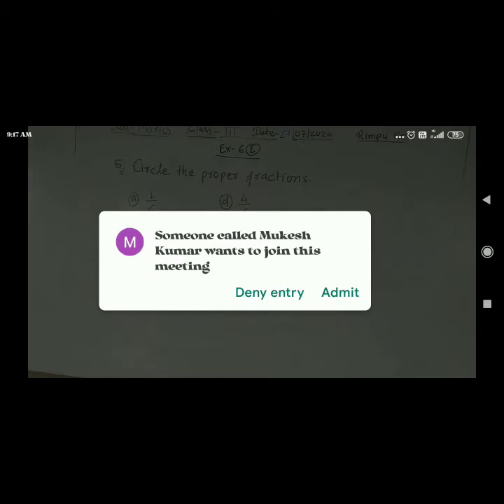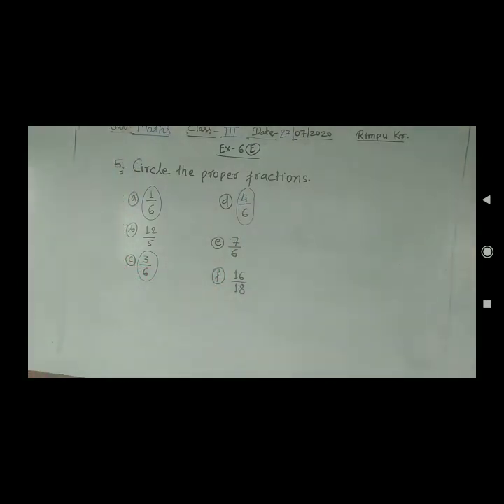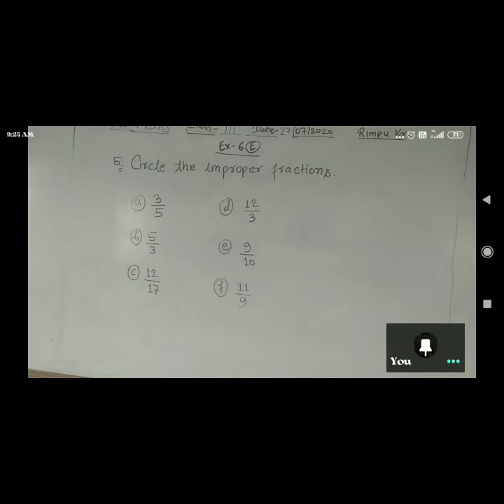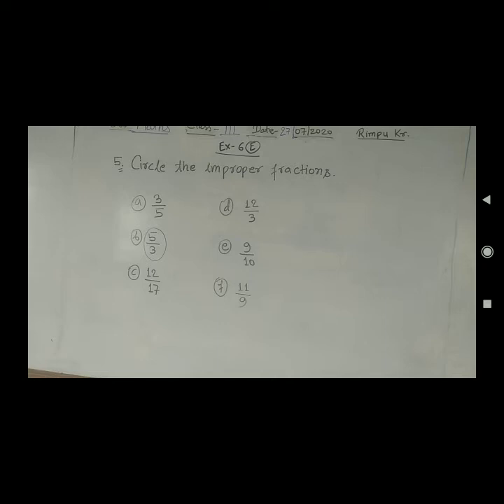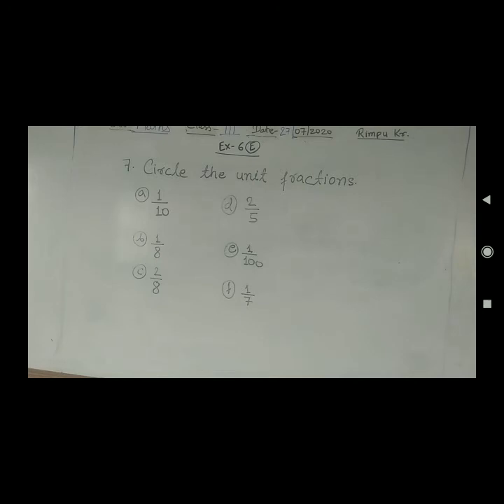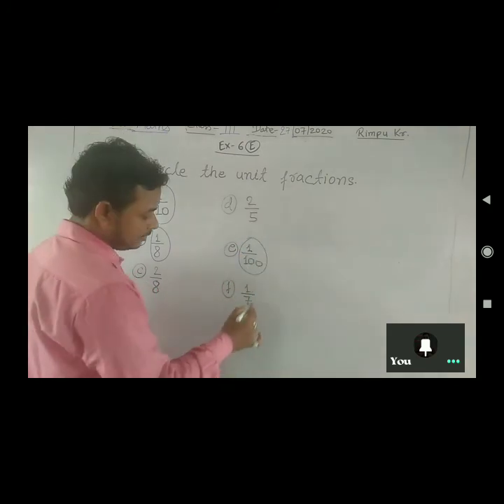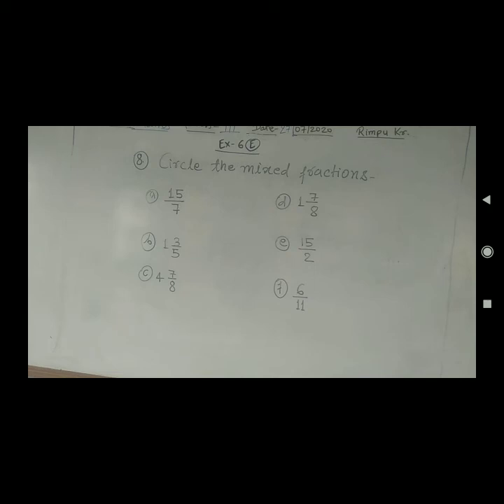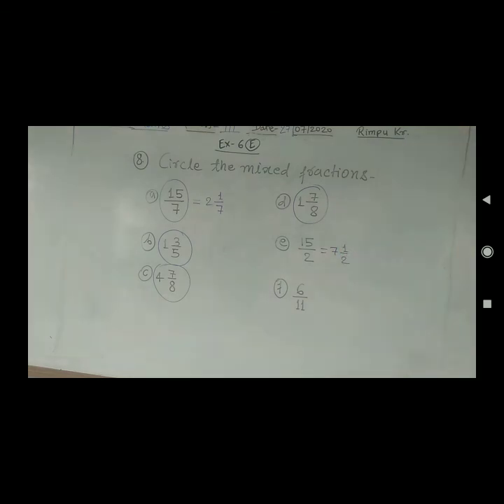Class 3 / Mathematics / Mr. Rimpu Kumar / 27.07.2020